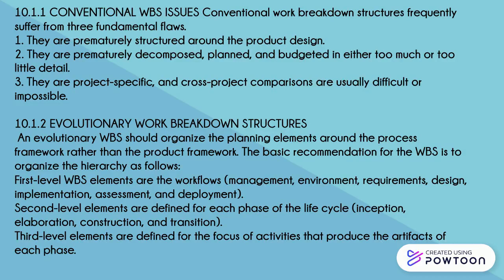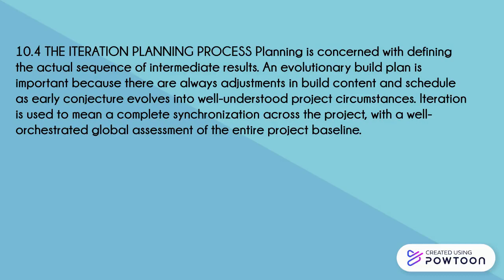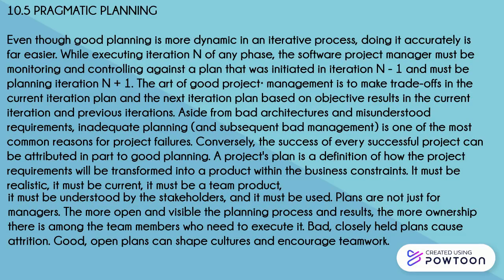SE Unit IV Part4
Copy of Copy of Copy of Copy of Copy of -- Created using Powtoon -- Free sign up -- Create animated videos and animated presentations for free.  PowToon is a free tool that allows you to develop cool animated clips and animated presentations for your website, office meeting, sales pitch, nonprofit fundraiser, product launch, video resume, or anything else you could use an animated explainer video. PowToon's animation templates help you create animated presentations and animated explainer videos from scratch.  Anyone can produce awesome animations quickly with PowToon, without the cost or hassle other professional animation services require.